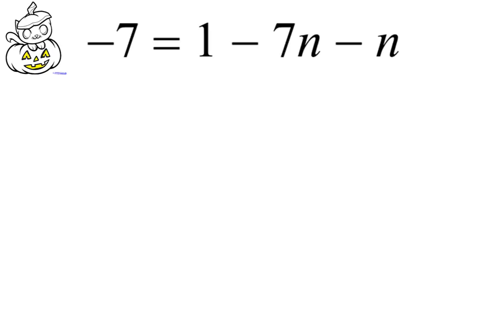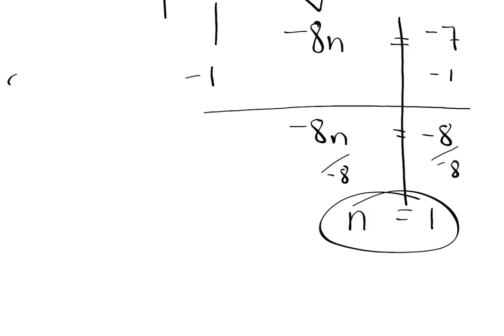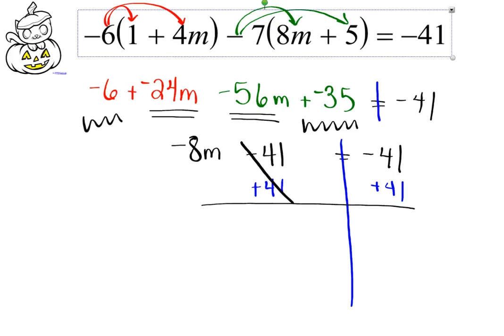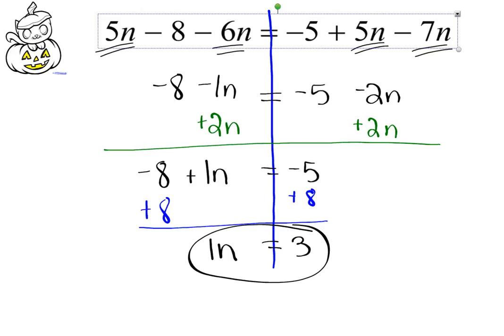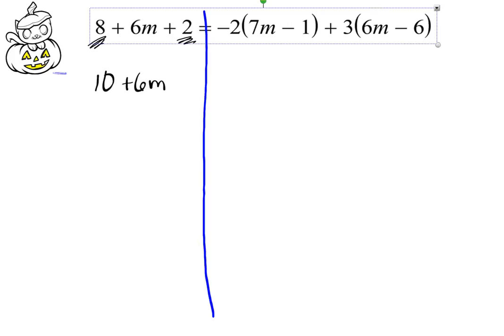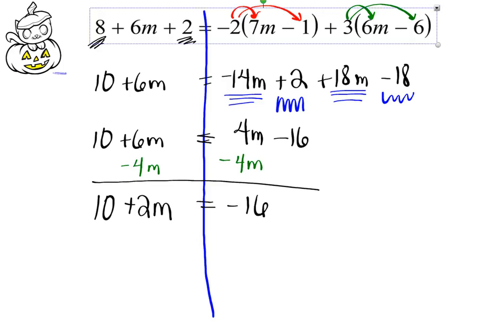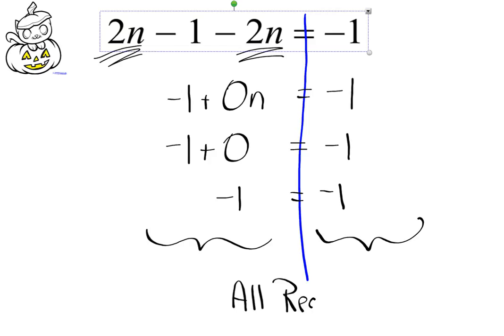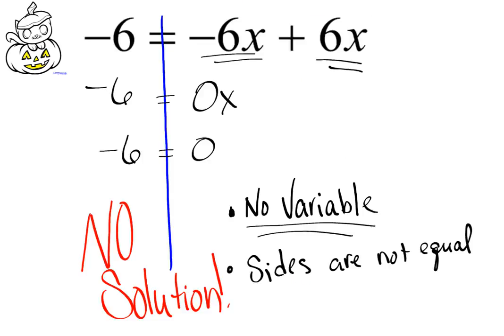Solving mutli step equations